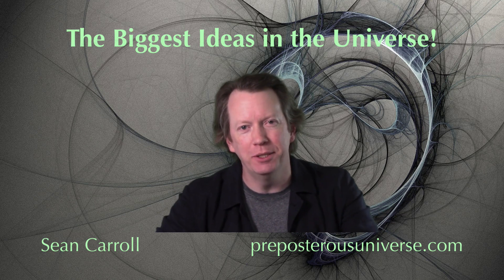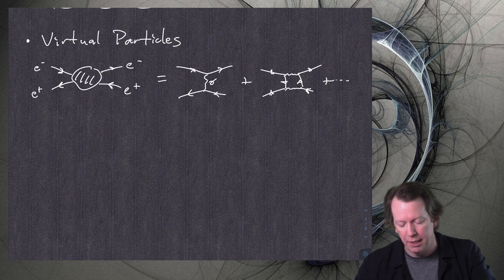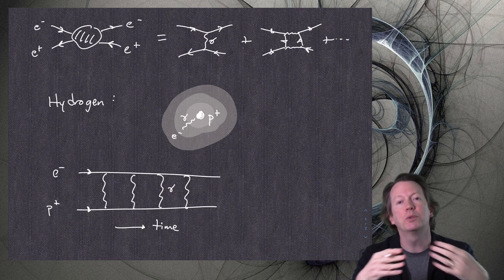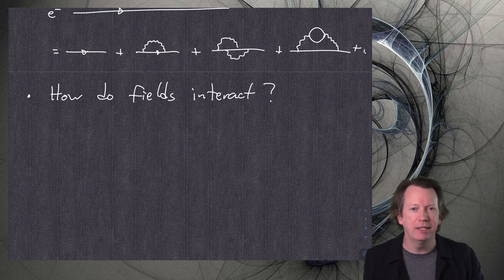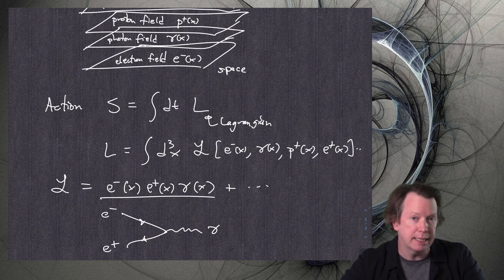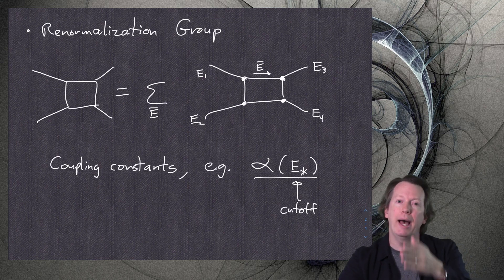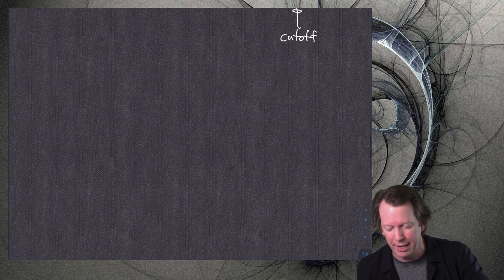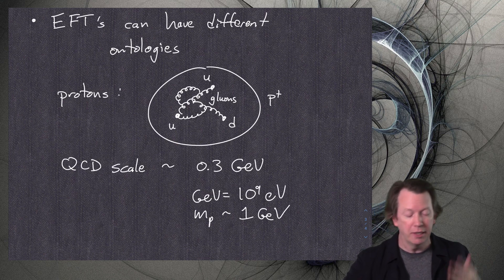The Biggest Ideas in the Universe | Q&A 11 - Renormalization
The Biggest Ideas in the Universe is a series of videos where I talk informally about some of the fundamental concepts that help us understand our natural world. Exceedingly casual, not overly polished, and meant for absolutely everybody.

This is the Q&A video associated with Idea #11, "Renormalization." Mostly it is me trying to say in slightly better ways what I tried to say in the original video. But we also talk a bit about whether virtual particles are real, and whether an effective field theory of gravity can really explain all the data.